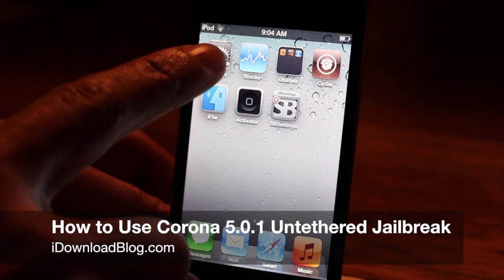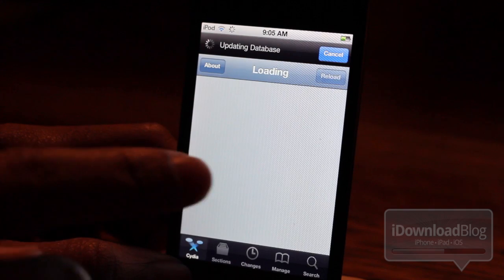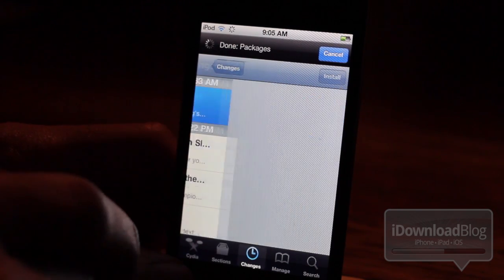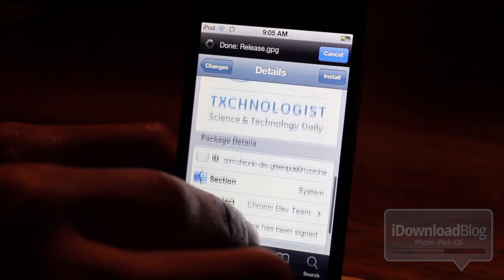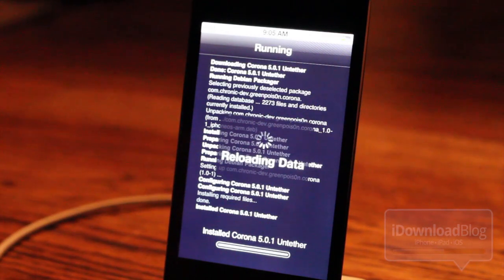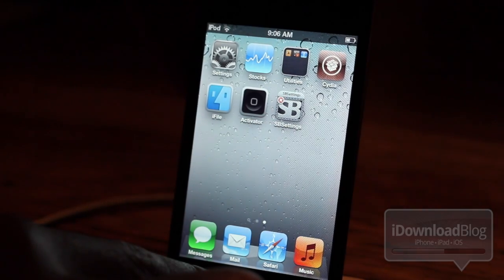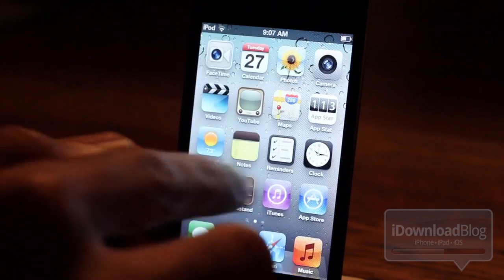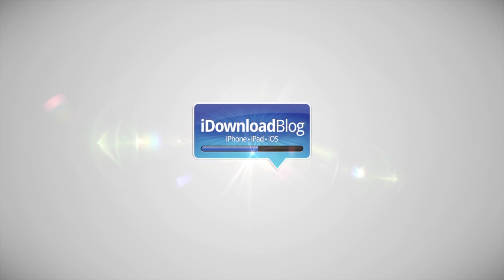How to Use Corona 5.0.1 Untethered Jailbreak to Convert Tethered to Untethered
Name: Corona 5.0.1 Untether
Description: This package will let your convert your tethered 5.0.1 jailbreak to an untethered jailbreak courtesy of pod2g's exploit.
Price: Free
Repo: Cydia / Telesphoreo
Developer: Chronic Dev Team

About iDB